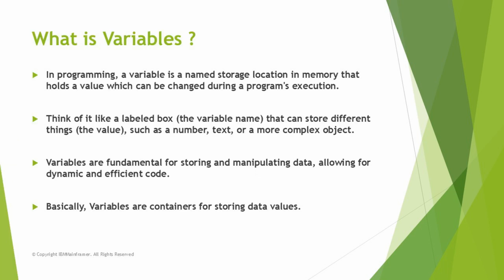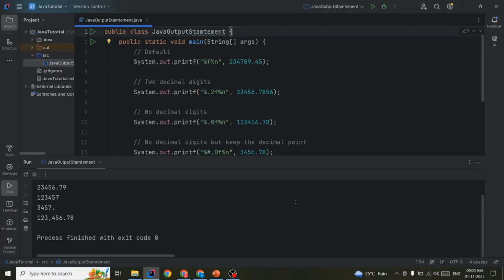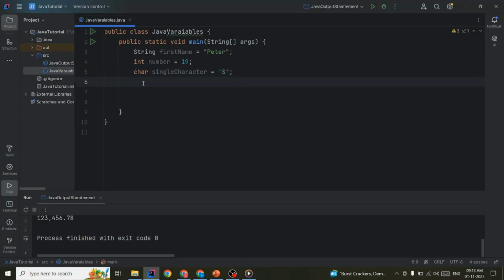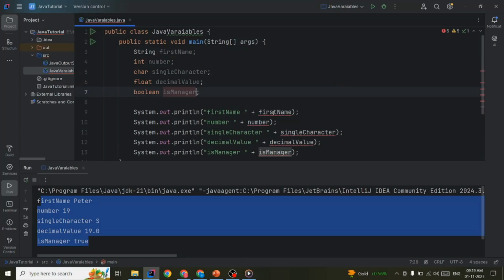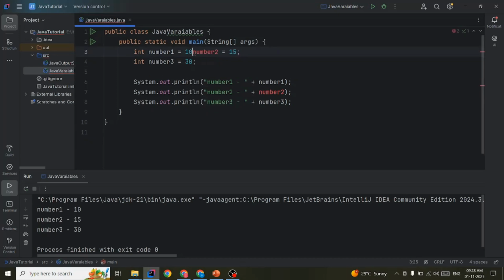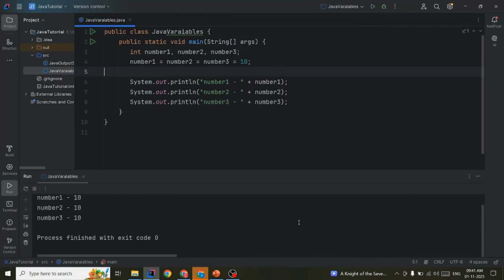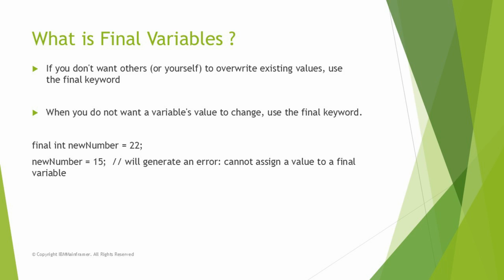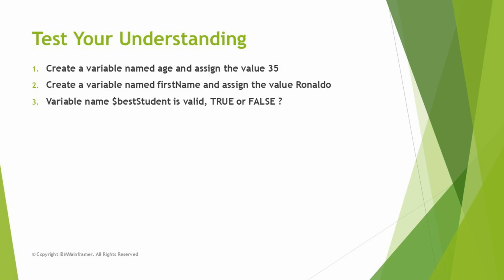Java Variables - Syntax & Examples | What is Variables ? | Types of Variables | Final Keyword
In Java, variables are named memory locations used to store data. They serve as containers for values that can be manipulated and referenced within a program.

Topics covered in this video:
1. Introduction
2. What is Variables ?
3. Types of Java Variables.
4. Declaring (or) Creating Variables
5. Variable Examples
6. Declare Multiple Variables
7. One Value to Multiple Variables
8. Java Identifiers ?
9. Rules for naming variables
10. Examples of valid & invalid identifiers
11. What is Final Variables ?
12. When to Use final keyword ?
13. Java Variables - Examples
14. Test your understanding
15. Thank you